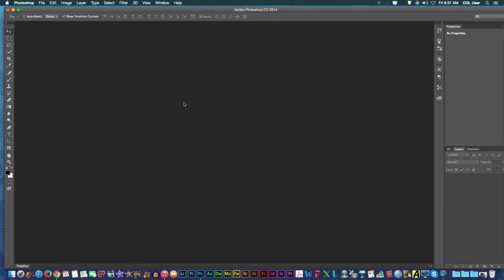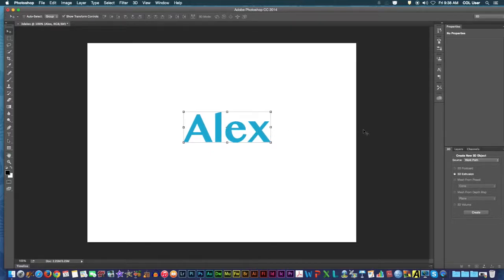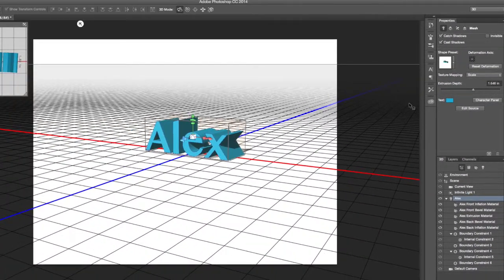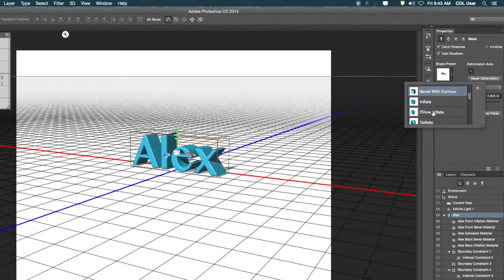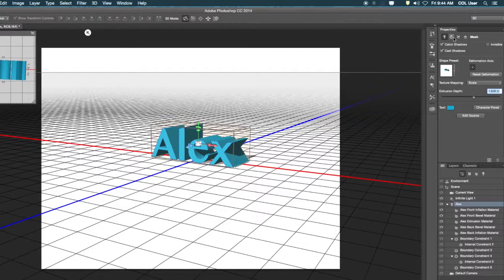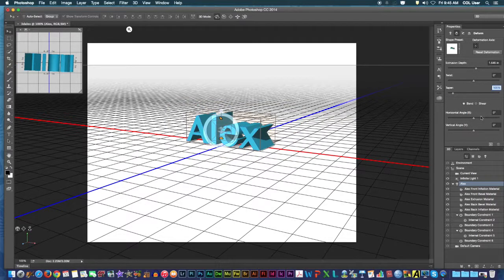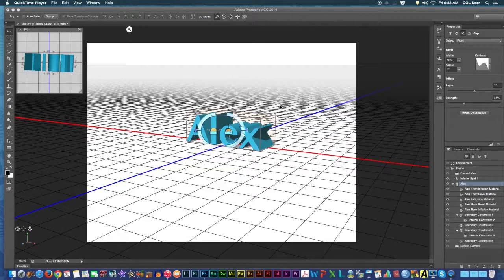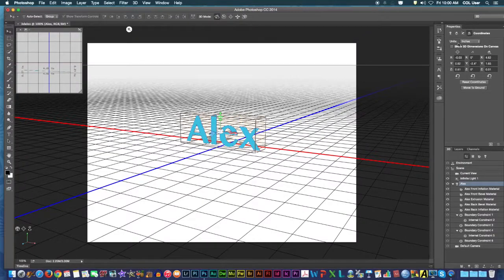Extruding text in 3d photoshop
Tutorial on how to extrude text in 3D photoshop